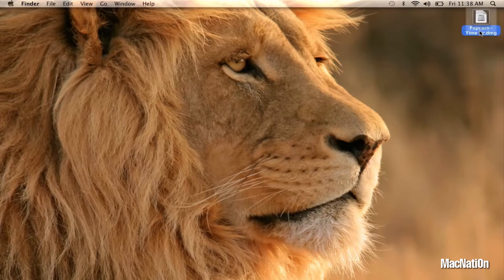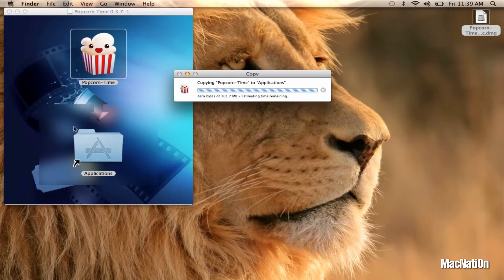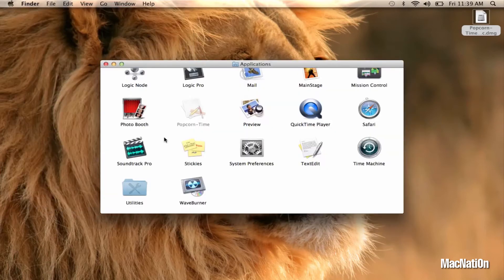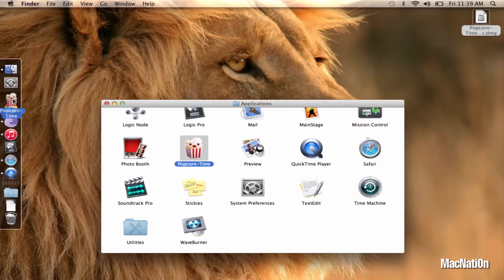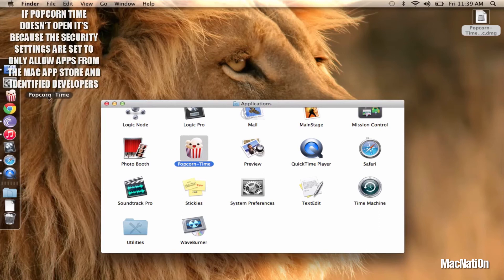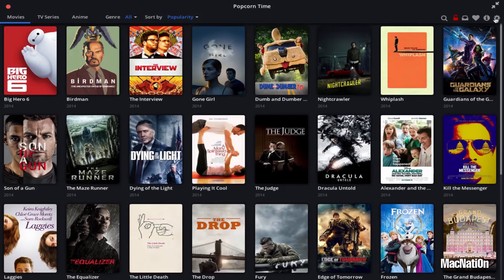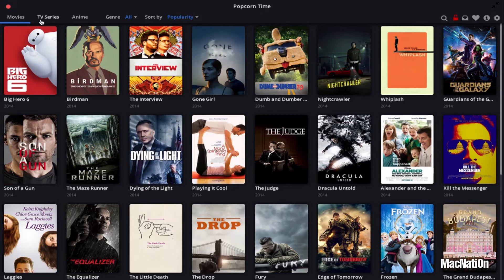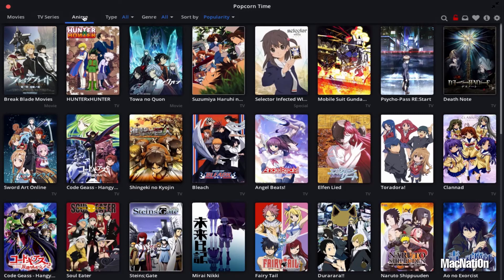How To Install Popcorn Time Mac OS X Mountain Lion & Lion Mini/Air/MacBook/Pro/iMac Watch HD Movies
How To Install Popcorn Time Mac OS X Mountain Lion & Lion Mac Mini, Air, MacBook MacBook Pro & iMac Watch HD Movies, TV Shows & Music Videos For Free.